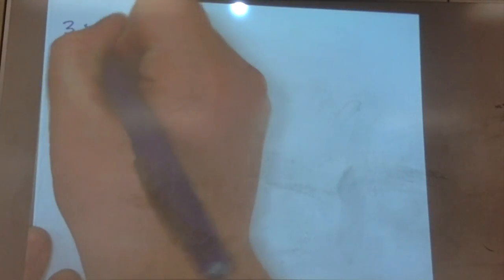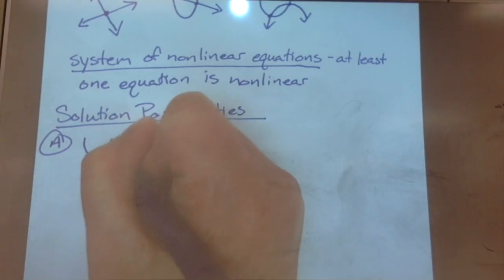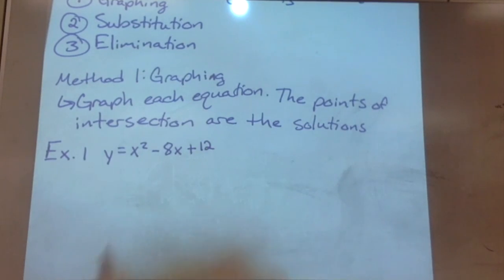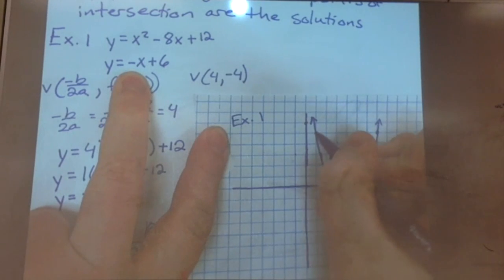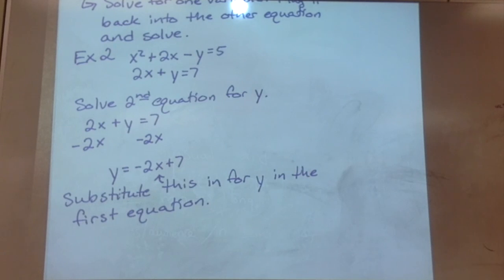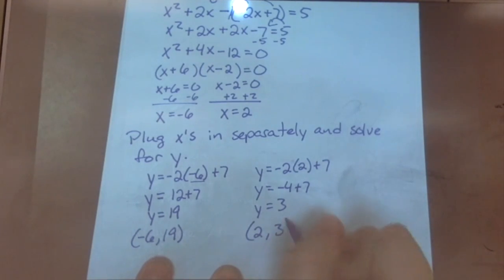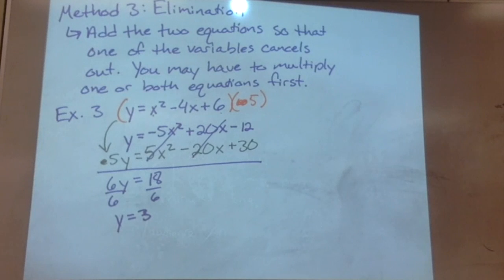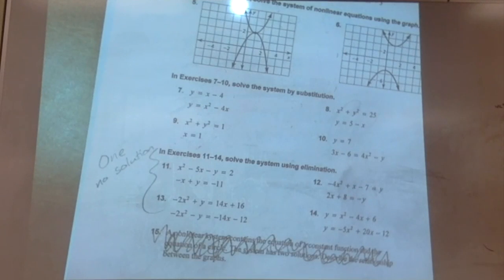Algebra 2 3.5 Solving Nonlinear Systems